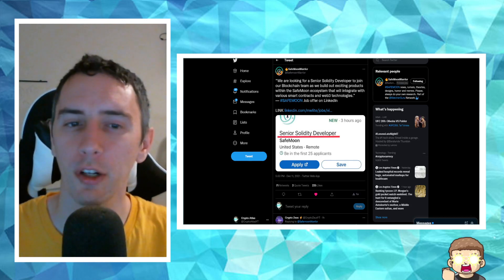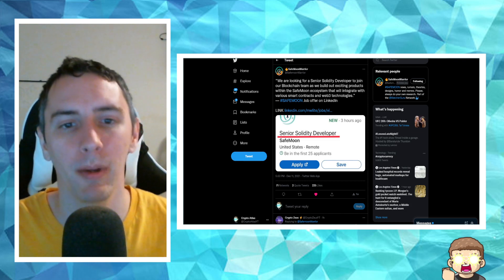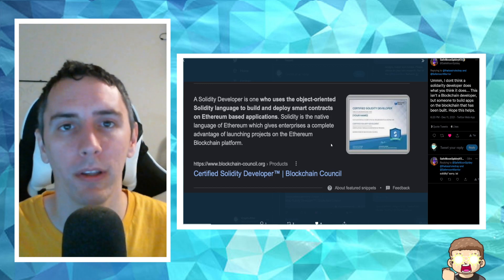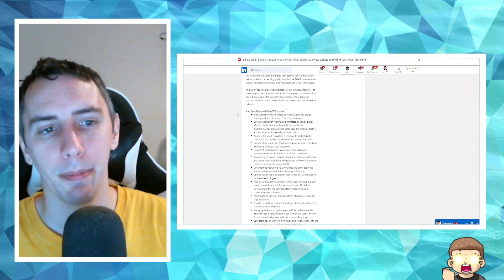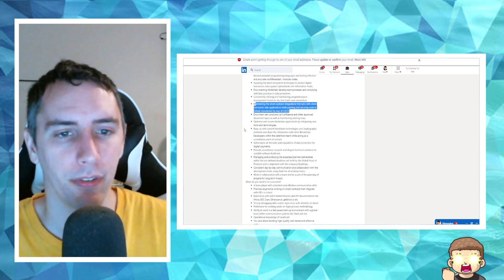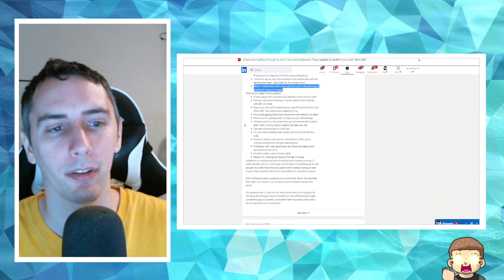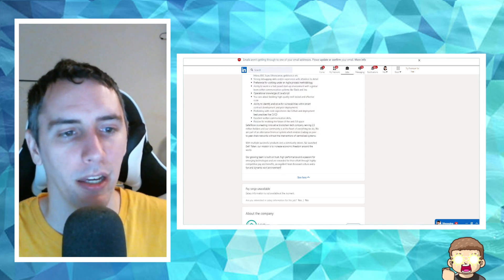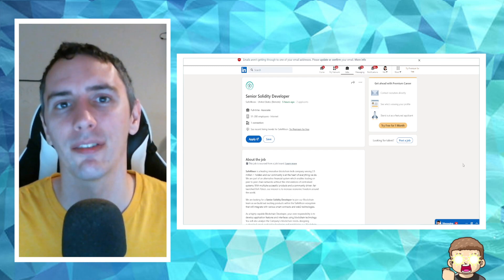SafeMoon Hiring Senior Solidity Developer - Blockchain Apps???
SafeMoon is hiring a Senior Solidity Developer and based on the job description it appears that more opportunities of new applications could be on the way!